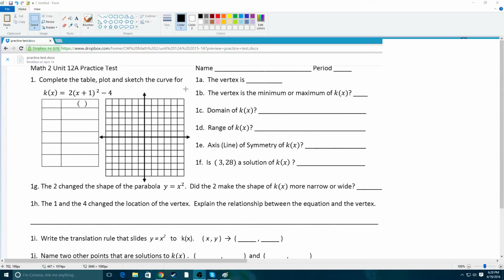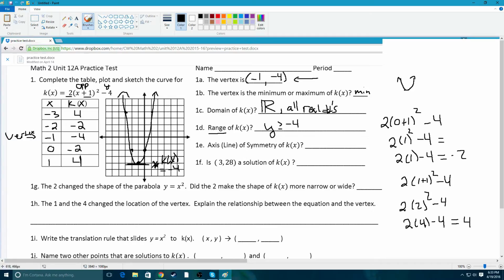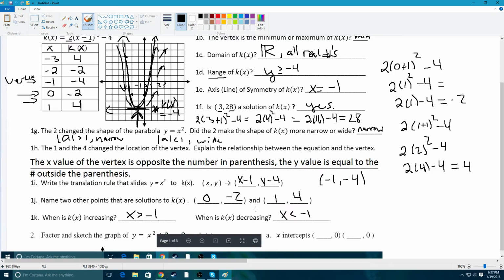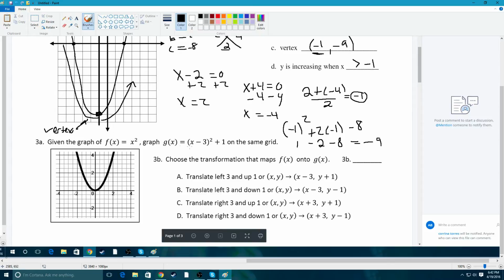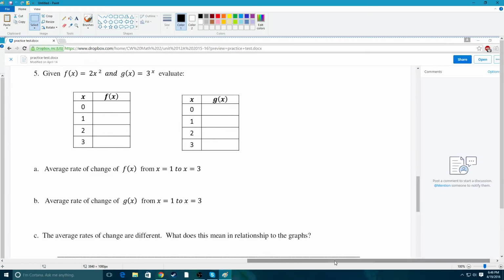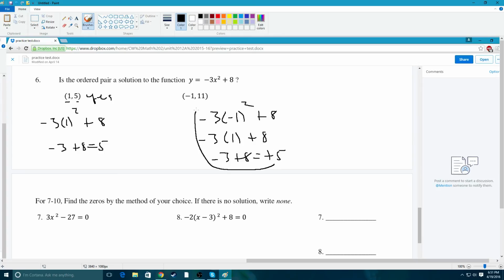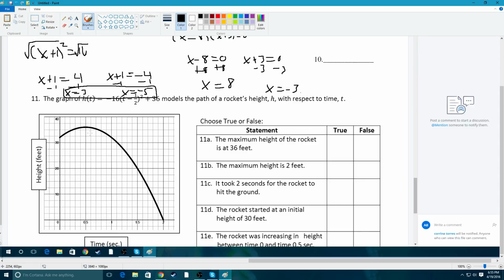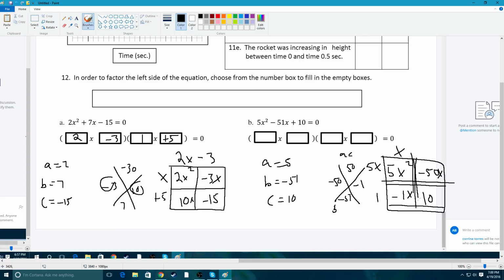Math 2 12a practice test